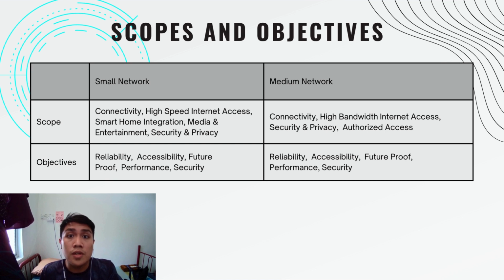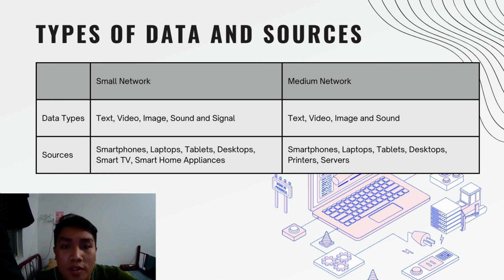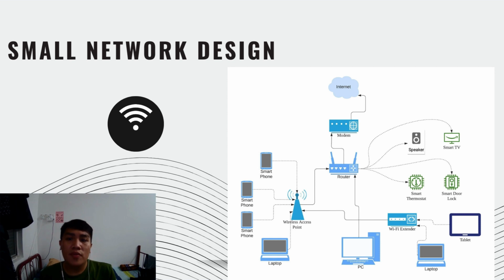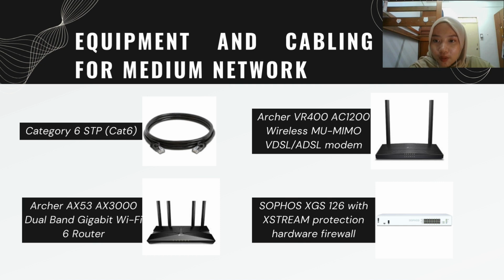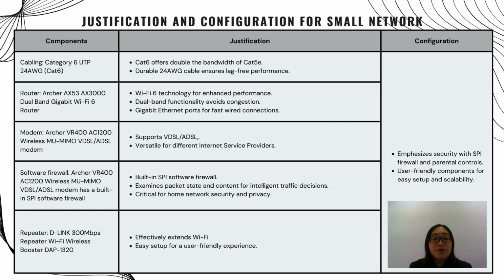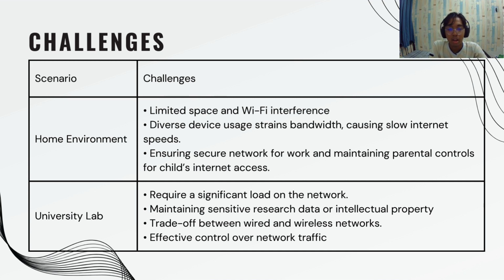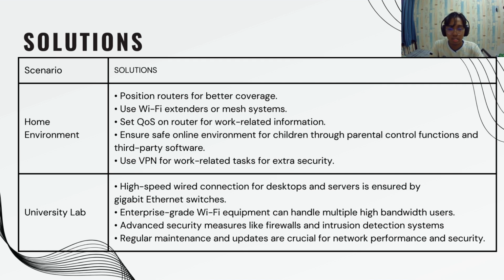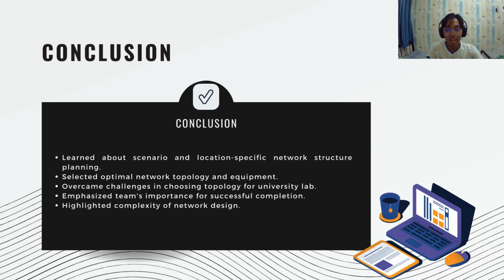Group 6 ITL Presentation